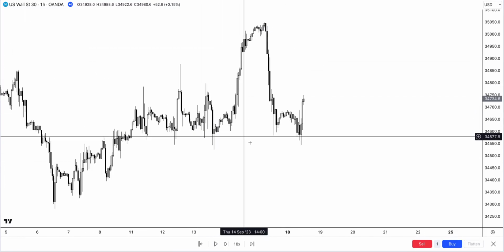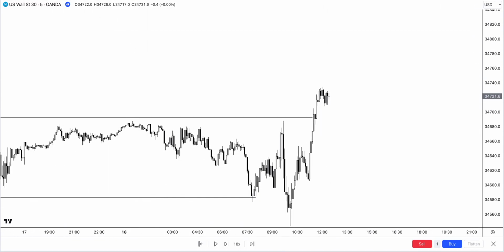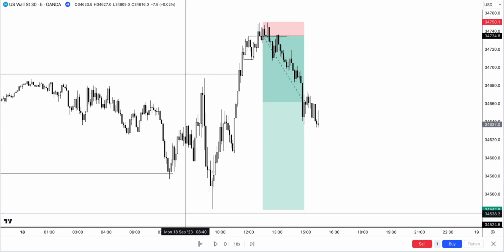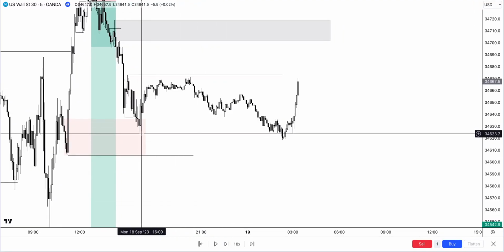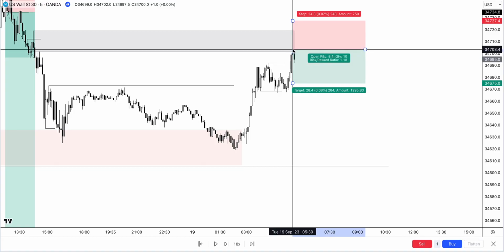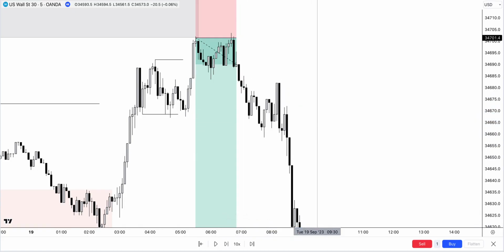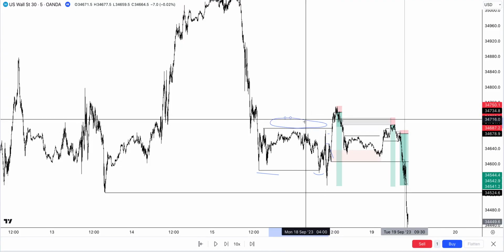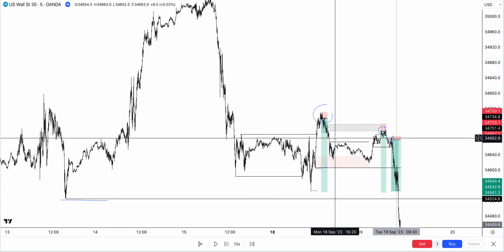Case Study #7 (23)